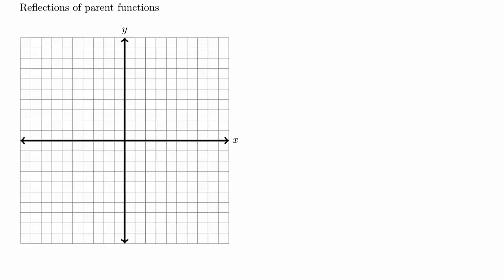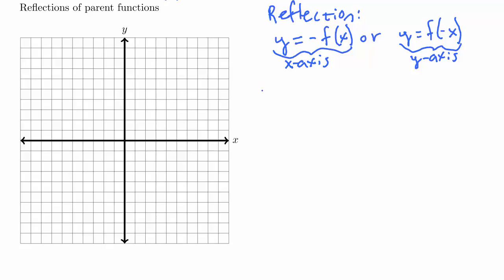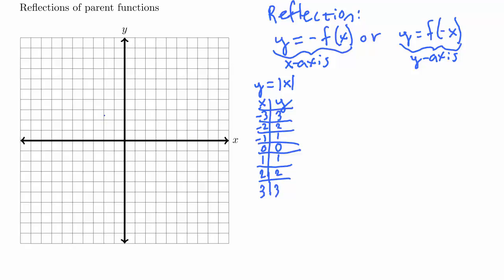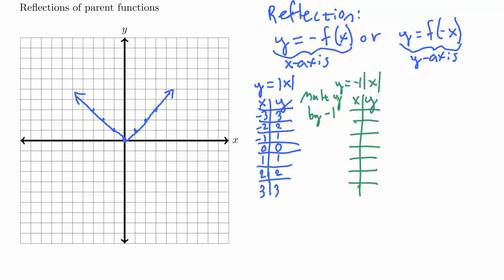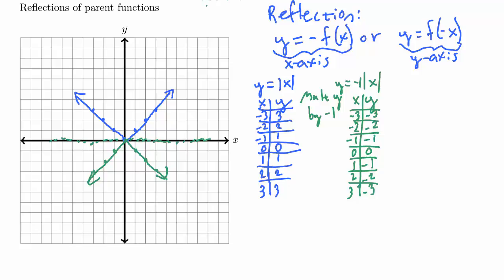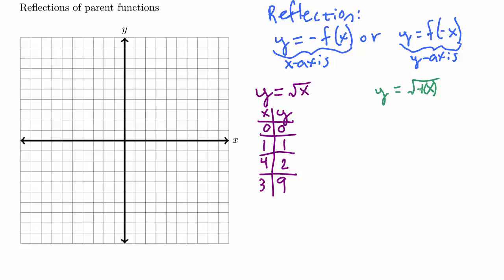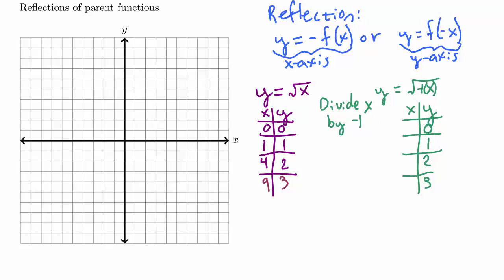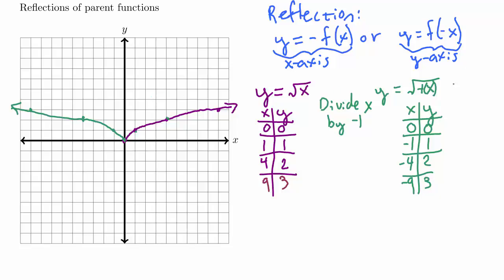2.7.4: Reflections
Parent Functions
Transformations of Functions
Transformation Tables